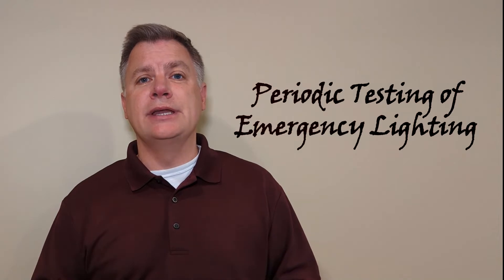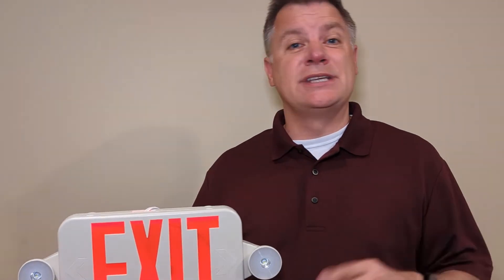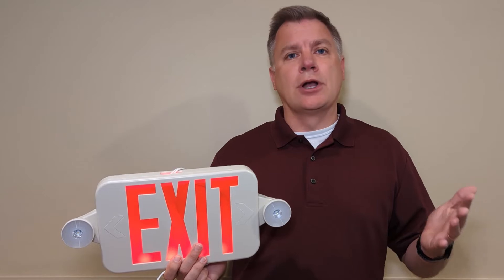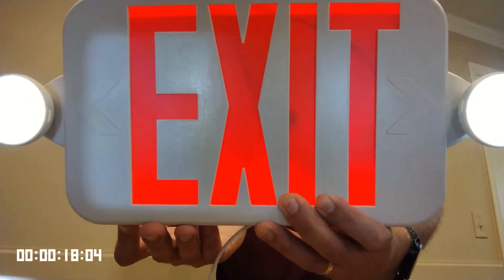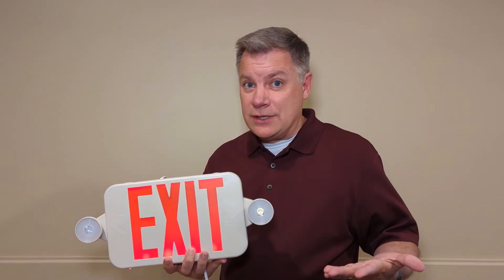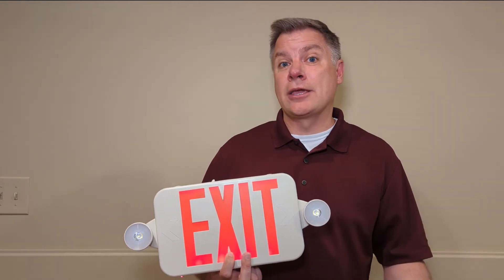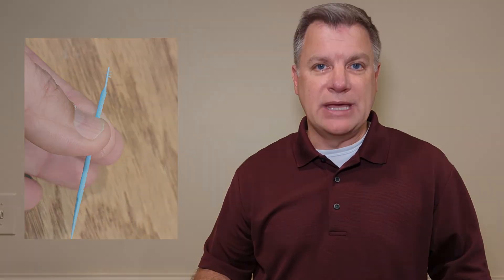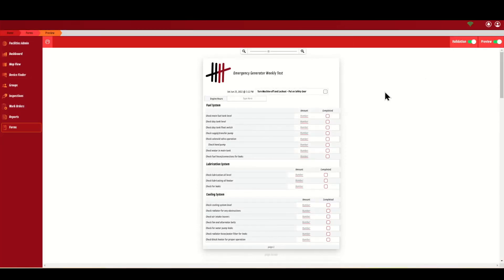HeadScratcher - The Periodic Testing of Emergency Lighting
Chapter 7 of the life safety code, NFPA 101, details the requirements for the periodic testing of emergency lighting.  This test is a requirement for all facilities regardless of type or function.  In this episode, we'll conduct the monthly test and look at annual requirements and recommended documentation.